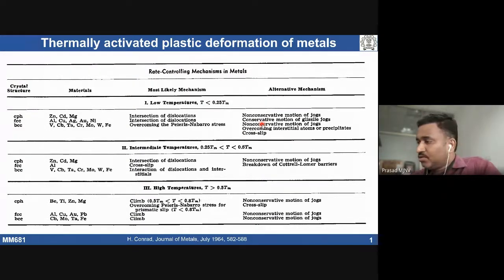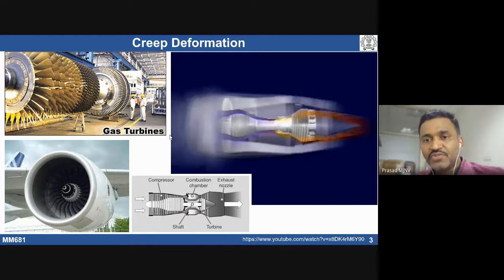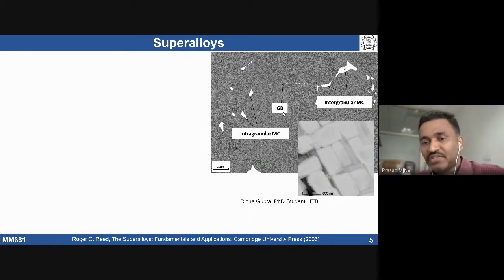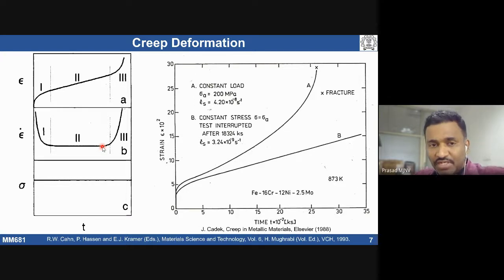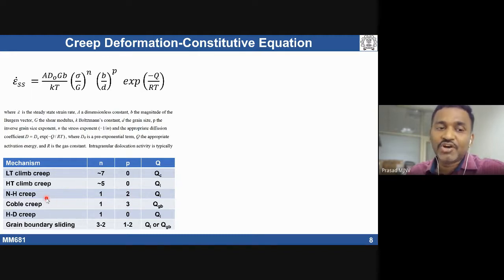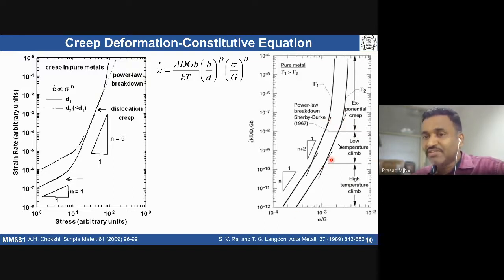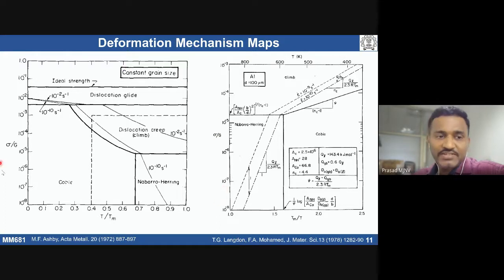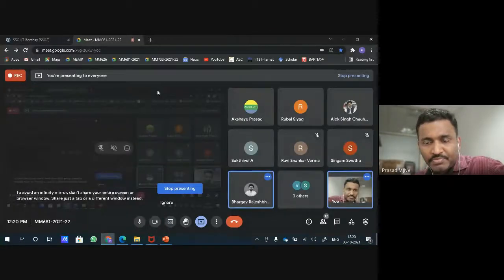20 MM681 2021 22 2021 10 07 at 22 35 GMT 7